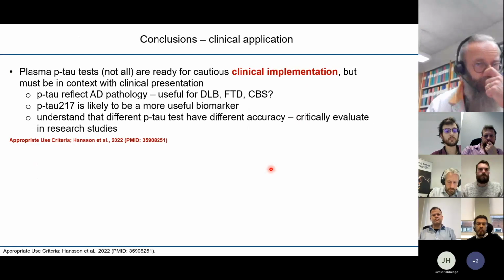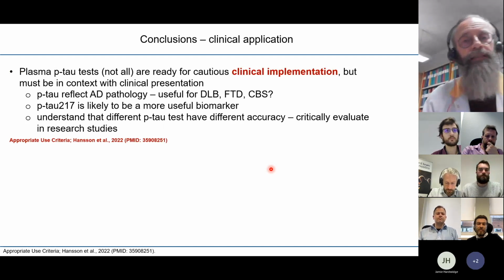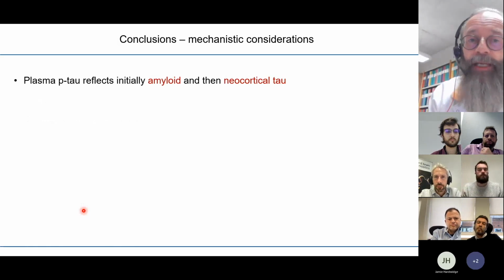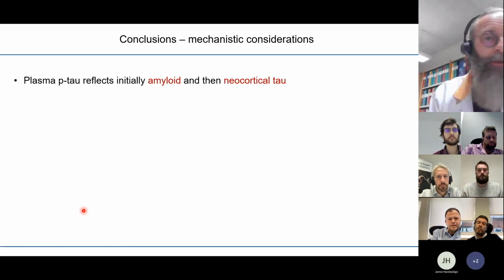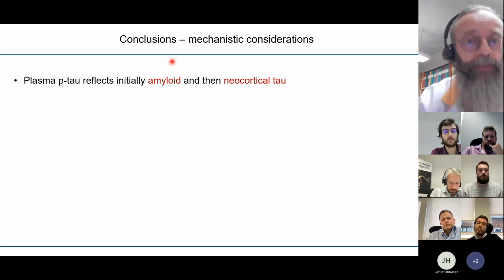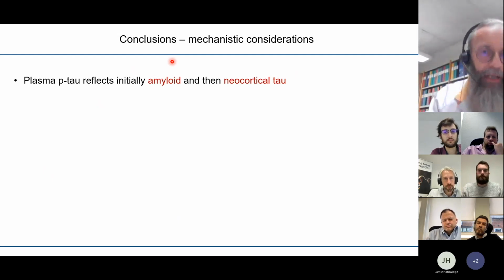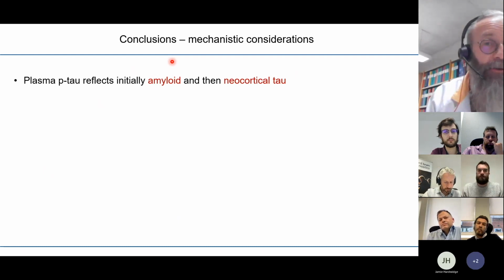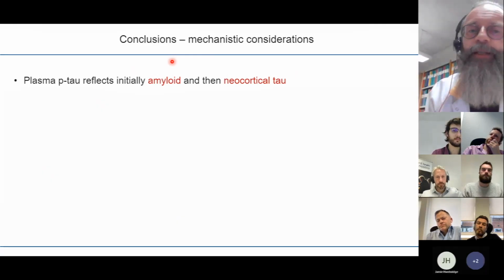OBD Guest Speaker Dr Henrik Zetterberg (short version)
Dr Zetterberg provides a comprehensive update on the role of blood-based biomarkers (BBB) in Alzheimer’s pathology. He provides an incredibly balanced and realistic perspective on the various biomarkers currently being investigated for both drug development and clinical utility. It was clear during the discussions that while BBB’s provide an easier and more convenient route to detecting Amyloid and Tau presence, additional biomarkers and diagnostics tools will need to be incorporated to achieving a more accurate diagnosis for patients.

Henrik Zetterberg is a Professor of Neurochemistry at the University of Gothenburg, Sweden, and University College London, UK, and a Clinical Chemist at the Sahlgrenska University Hospital in Gothenburg. He is Head of the Department of Psychiatry and Neurochemistry at the University of Gothenburg, and his main research focus and clinical interest is fluid biomarkers for central nervous system diseases. He has published more than 900 papers and has received numerous awards.